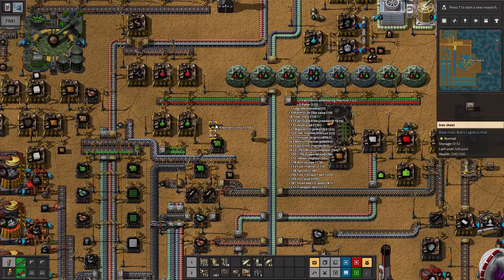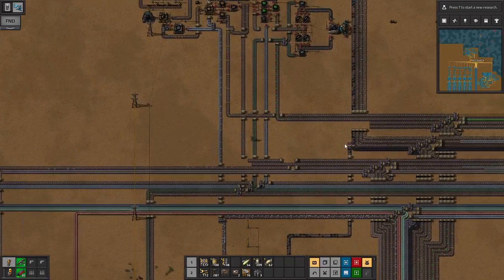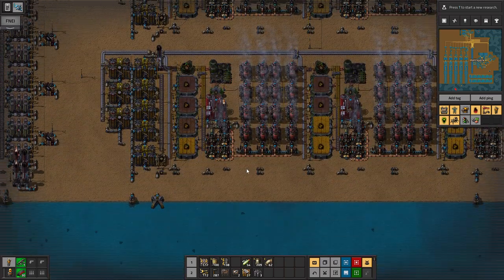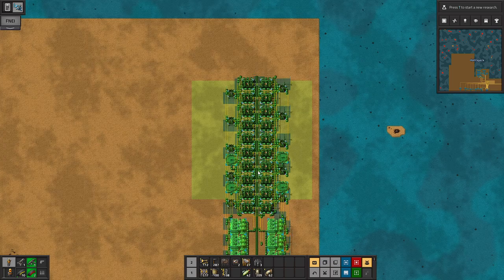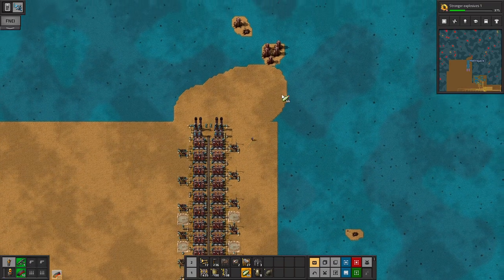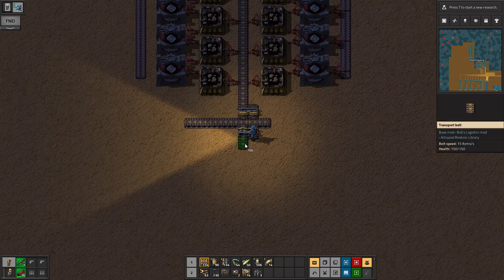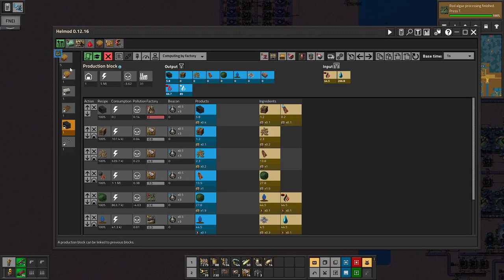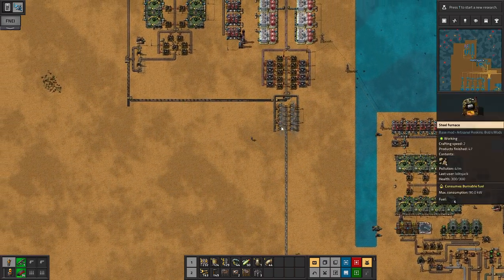Factorio Sea Block Ep. 035: Rock and stone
bricks and stuff